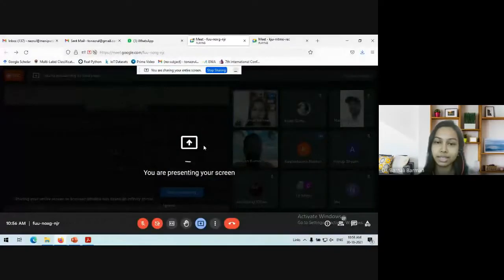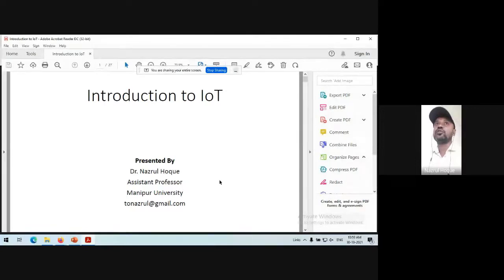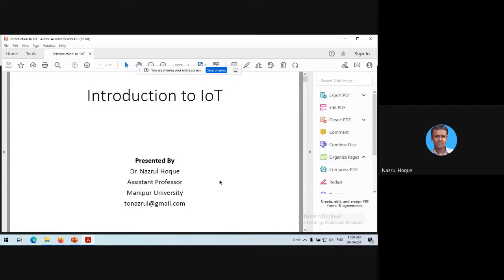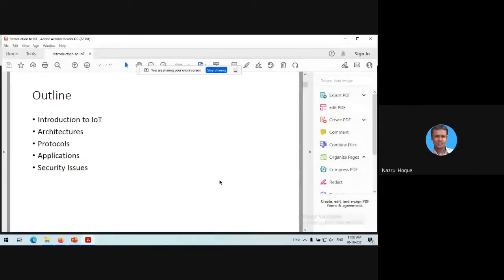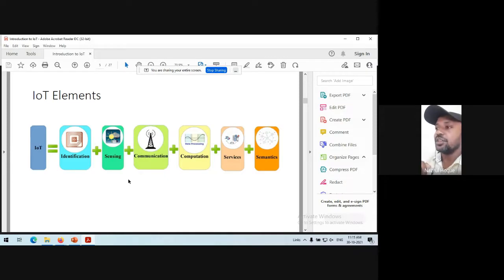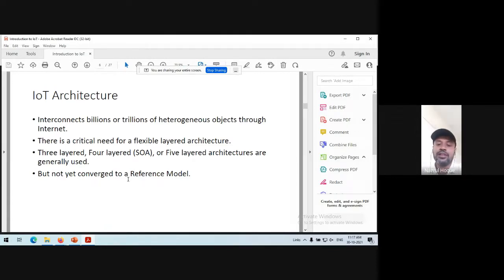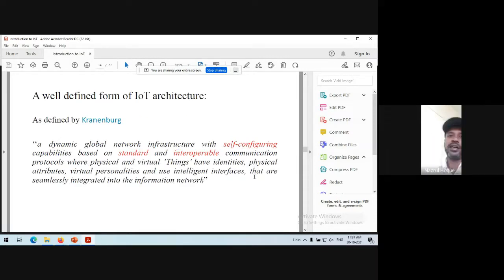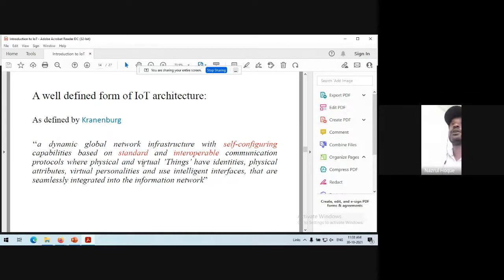Webinar on Internet of Things (IoT)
The Department of Computer Science, Tetso College held a webinar titled 'Introduction to Internet of Things (IoT)' with resource speaker Dr. Nazrul Hoque, Assistant Professor, Manipur University on 30th October, 2021.

Internet of Things (IoT) is a platform where every day devices become smarter, every day processing becomes intelligent, and every day communication becomes informative. IoT connects millions of objects to the Internet, collects data and facilitates the used data to analyze, preplan, manage, and make intelligent decisions autonomously. Now-a-days, people are using IoT in many applications such as Healthcare, Agriculture, Smart City, Power Grid, Oil & Gas etc. In this talk, fundamentals of IoT networks, architectures, applications and security issues will be discussed briefly.

About the Speaker: Dr. Nazrul Hoque has been working as an Assistant Professor in Manipur University. He has also worked as an Assistant professor in Kaziranga University, Tezpur University and Rangia College. His research interests are Network Security, Machine Learning and IoT. He has done his M.Tech and Ph.D. from Tezpur University (also NET qualified). He has published several journal and conference papers with more than a thousand citations. He is also a reviewer of several reputed journals.